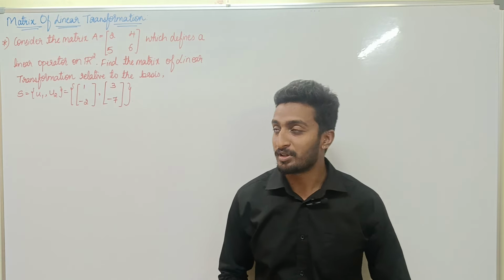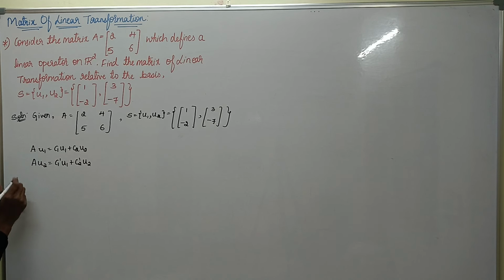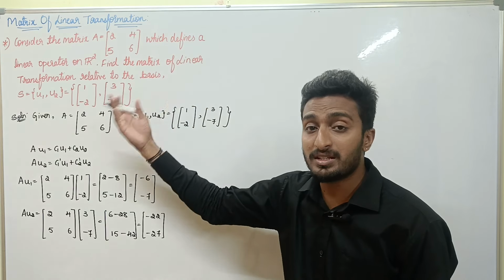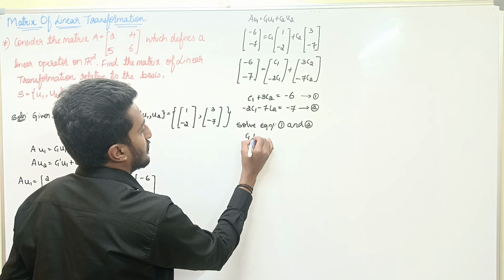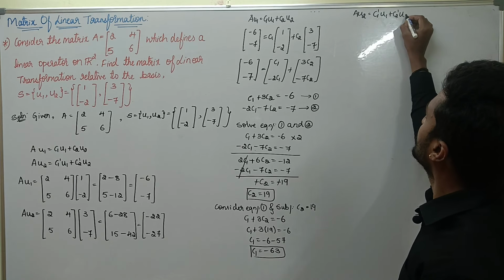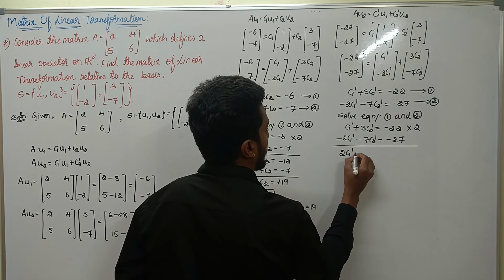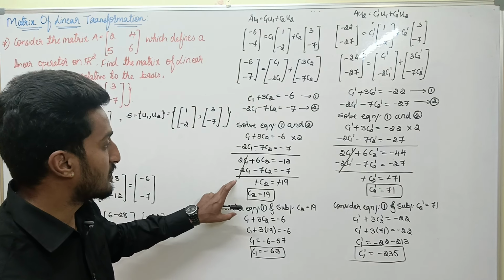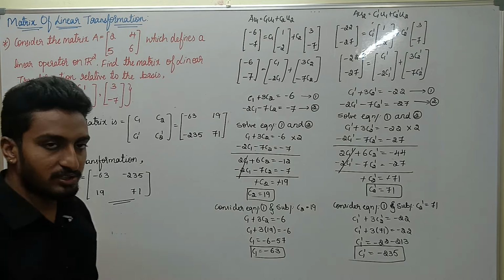Matrix of Linear Transformations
Welcome to VTU Engineering Mathematics, your one-stop destination for clear, step-by-step solutions to VTU syllabus problems.
In this video, we explain Matrix of Linear Transformations relative to a given basis with complete theory and worked examples. This topic is very important for VTU first-year Engineering Mathematics and frequently appears in semester examinations.

🔹 Topics covered in this video:
Linear transformation on �
Matrix of a linear operator
Change of basis method
Solving problems step-by-step as per VTU exam format

📌 This video is useful for:

VTU B.E / B.Tech students
First-semester Engineering Mathematics
K-SET & CSIR-NET aspirants
Students preparing for internal tests & semester exams

👉 Watch till the end for a complete conceptual understanding.

🔖 Hashtags (High-Search & VTU Focused)

🔹 Extra Trending Education Hashtags (Optional)